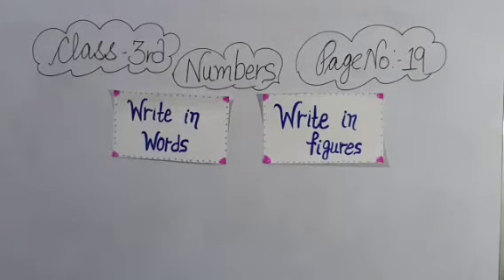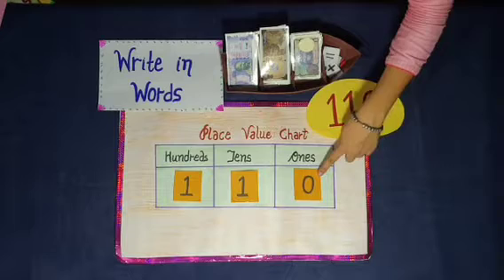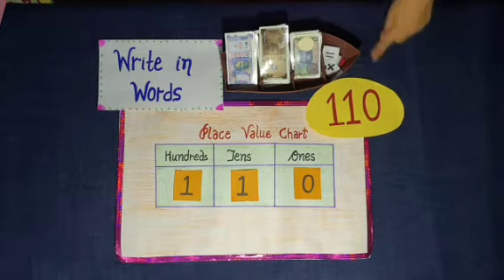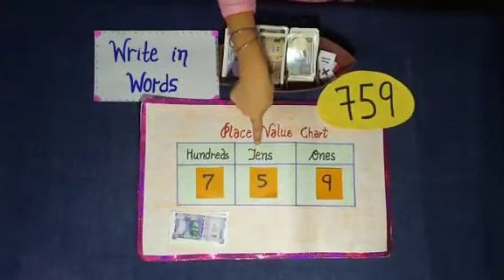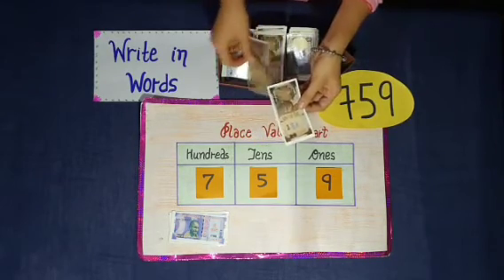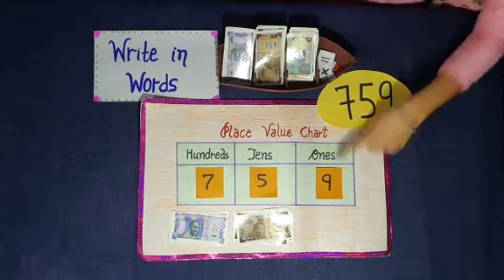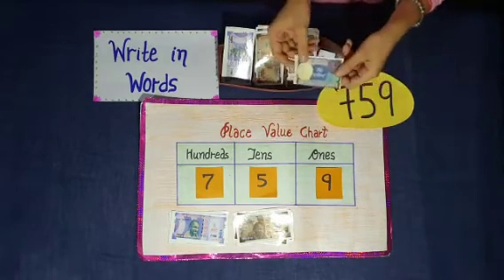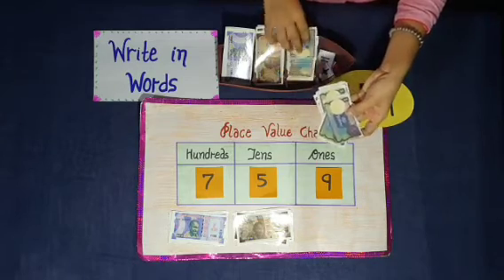Learn to write numbers in words and in figures in English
Class : 3rd

Learn to write numbers in words and in figures